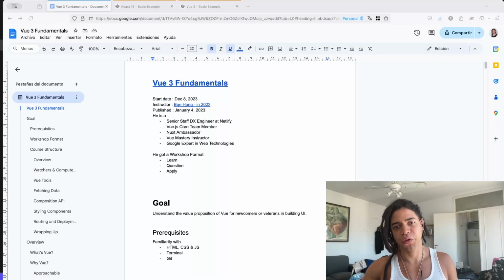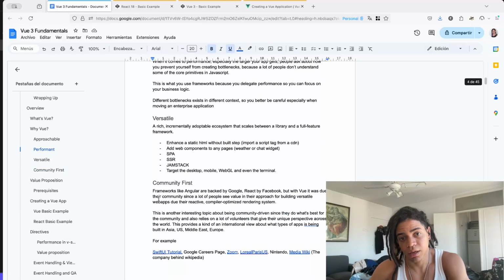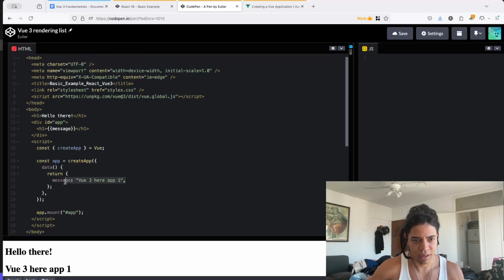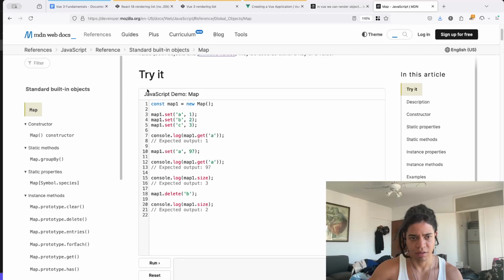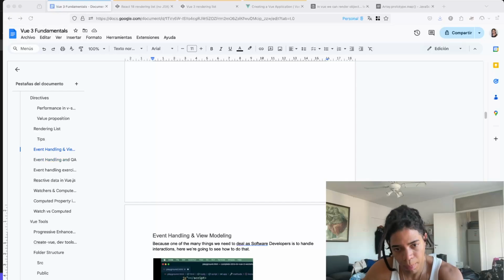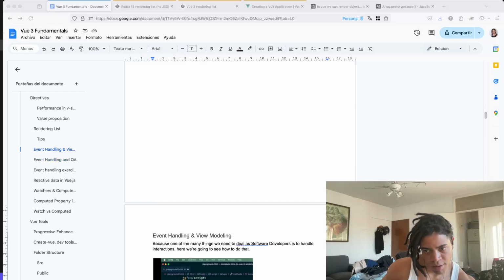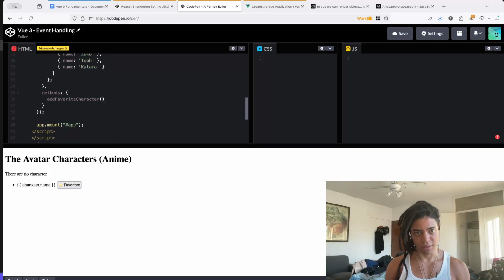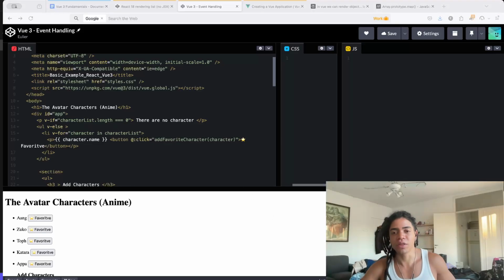Vue 3 Fundamentals : Rendering a List in React 18 vs Vue 3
Understand and apply core fundamentals are crucial to provide business values for common things like :
- Rendering a list of products
- Filling a form